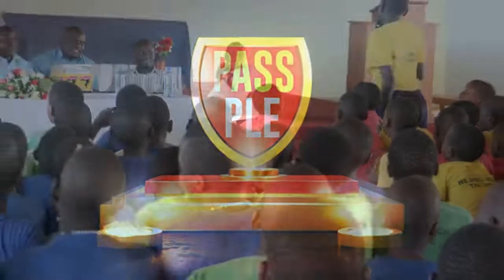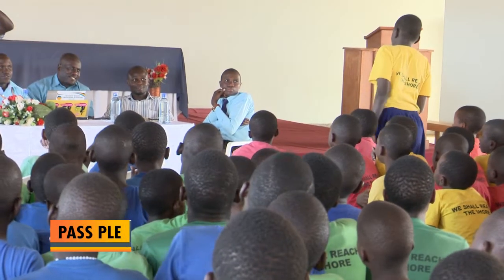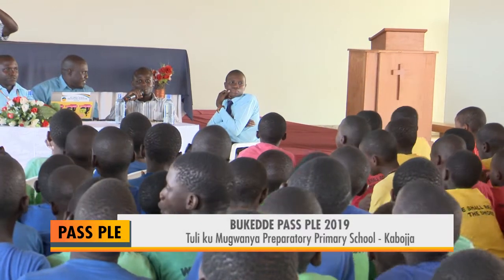PASS PLE:Bukedde pass PLE tuli ku mugwanya preparatory primary school B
Bukedde pass PLE tuli ku mugwanya preparatory primary  school

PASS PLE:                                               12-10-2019